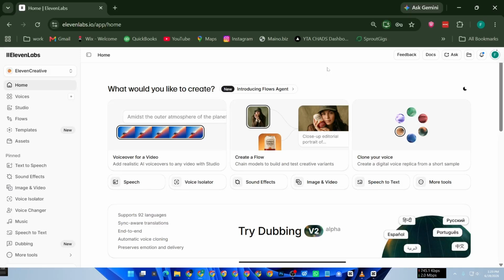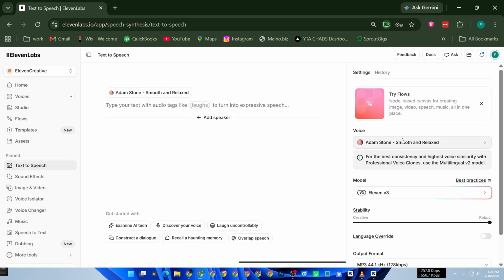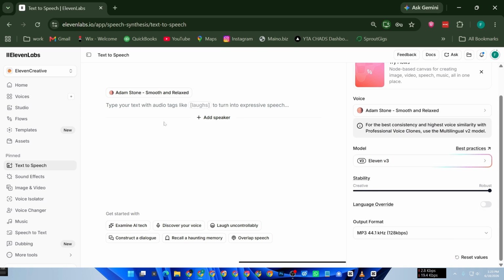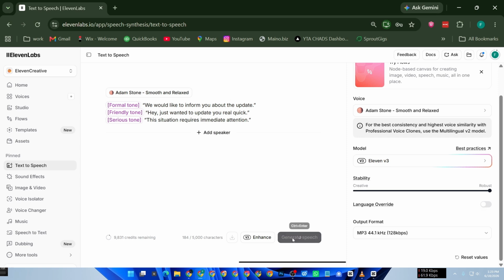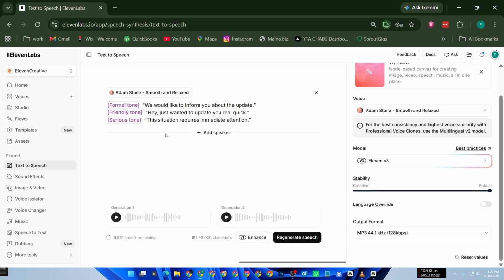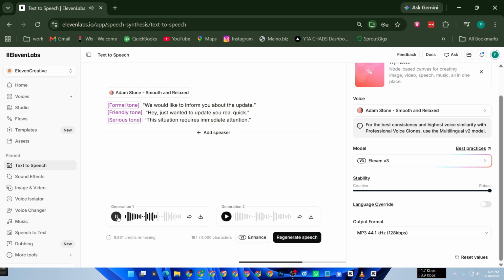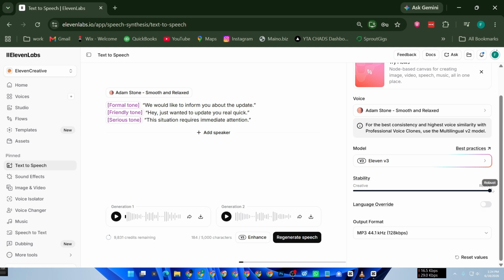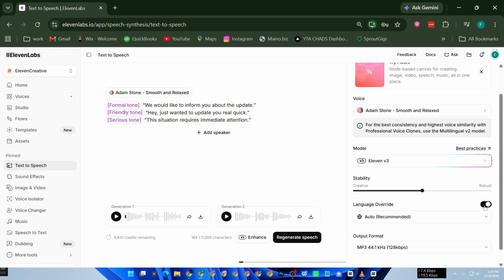How to Change Voice Tone in ElevenLabs (2026) Step-by-Step Full Guide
Learn how to change voice tone in ElevenLabs with this complete step-by-step guide. In this tutorial, you'll discover how to adjust voice settings, modify tone and style, customize speech delivery, fine-tune emotions, and create natural-sounding AI voiceovers for different types of content. Whether you're producing videos, podcasts, audiobooks, presentations, or social media content, this guide will help you change and personalize voice tone effectively in ElevenLabs.